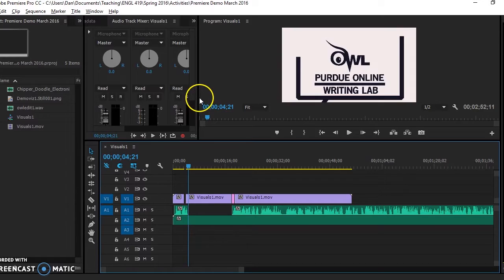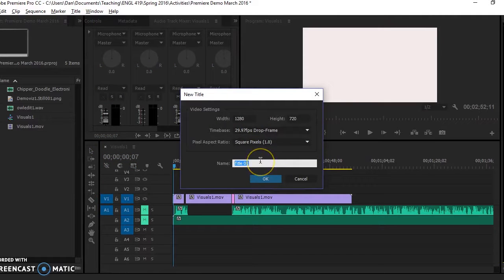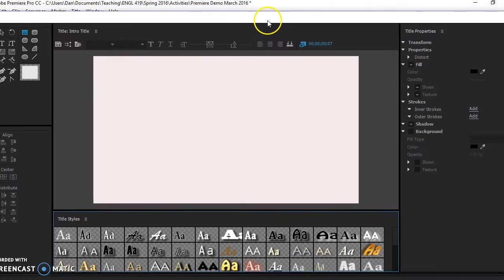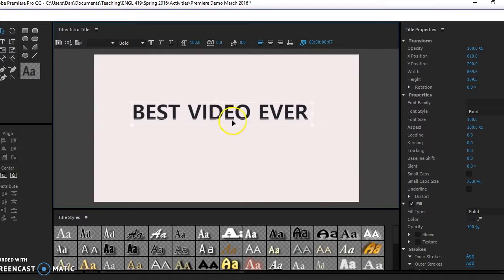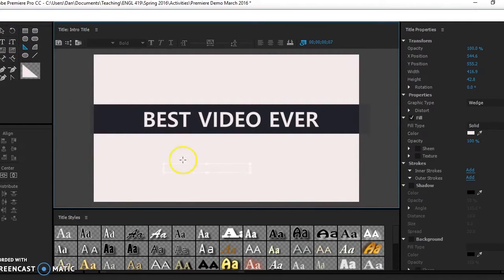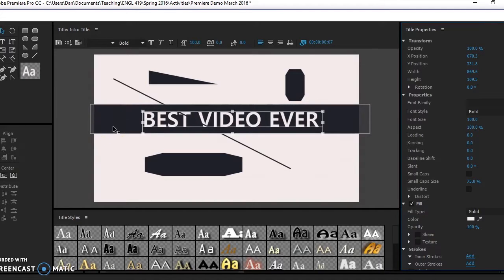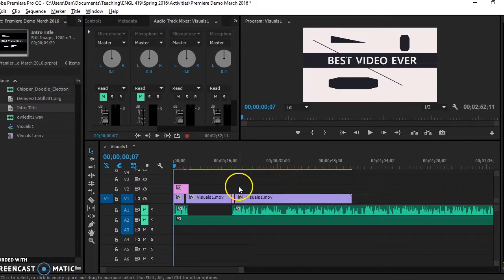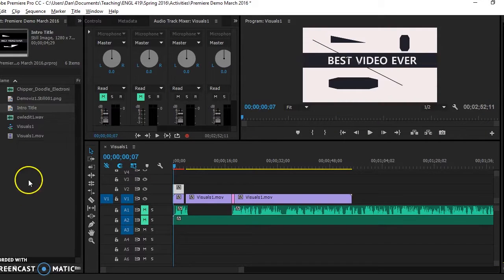Creating Visuals in Premiere